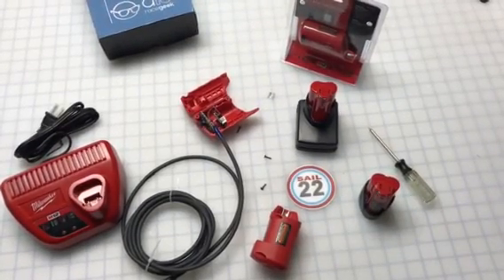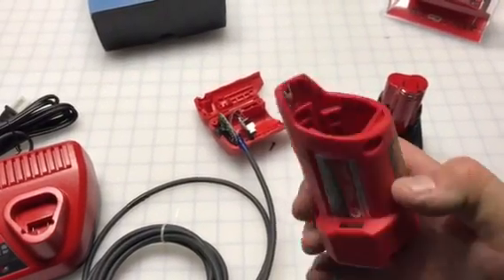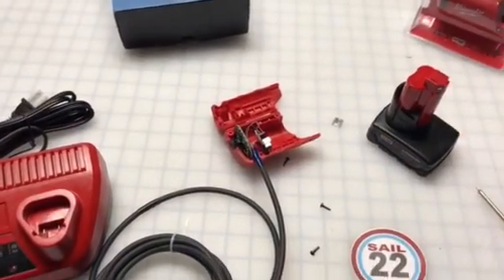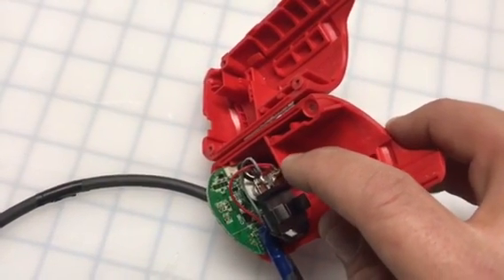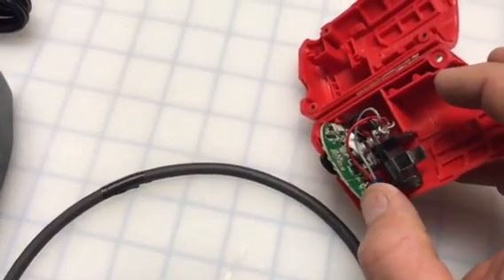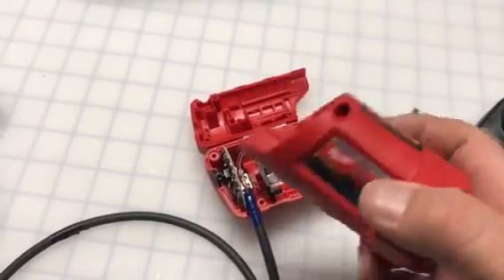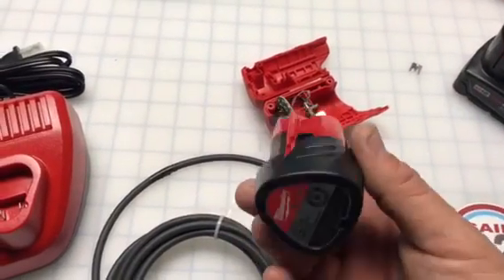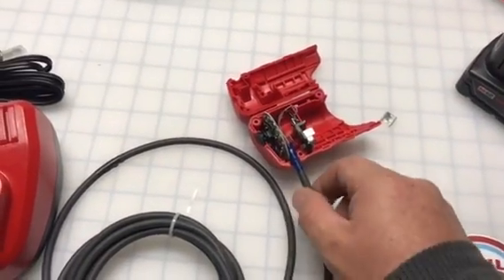Milwaukee M12 Battery Hack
A quick Sail22 video on how we transform the Milwaukee M12 USB cradle to power you sailing instruments. We bypass the USB as it is limited to 5v and we need 9v or all 12v this battery allows.